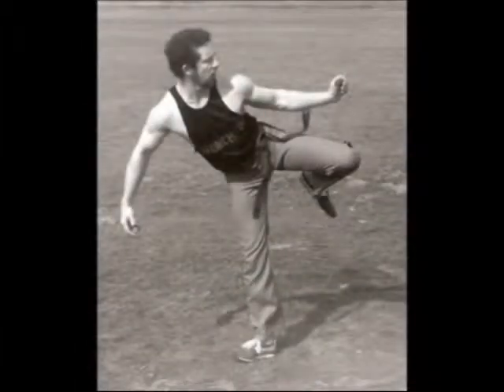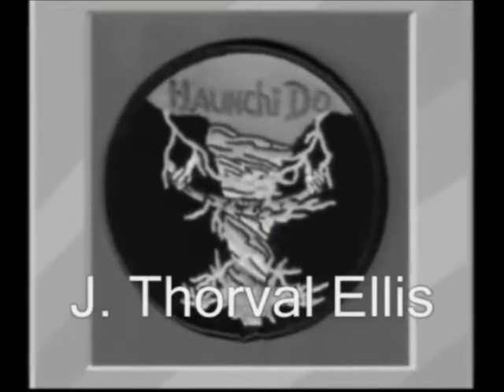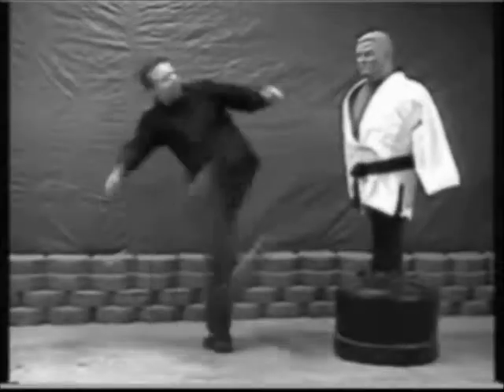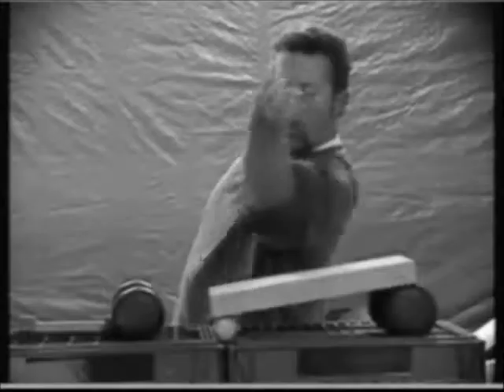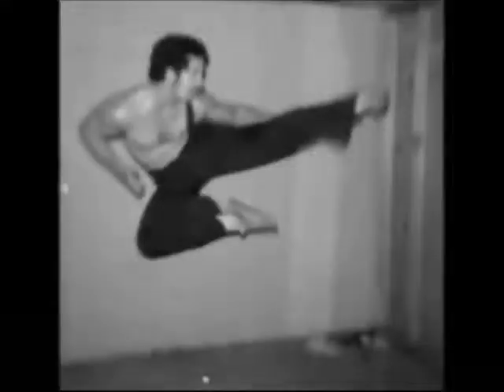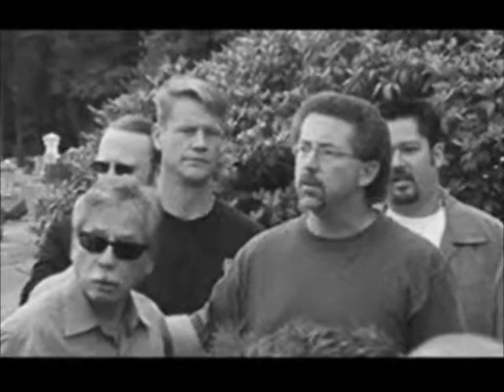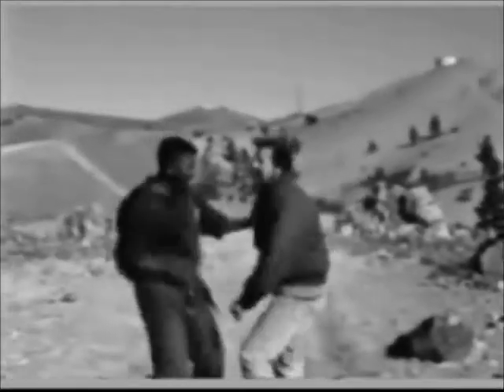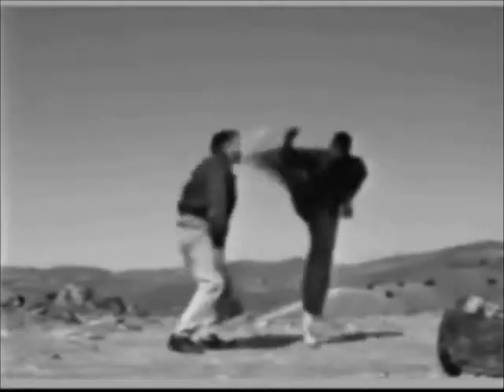J.Thorval Ellis©2014 --Over 40 Years of MA's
Pictures and footage mix from my past to present of me, J.Thorval Ellis and friends within the martial arts. I go back a little over 40 years and I'm still kick'en.

The science of the martial arts will always be my only interest as it always has been since my late Father Richard T. Ellis took me into my first karate class back in 1964.